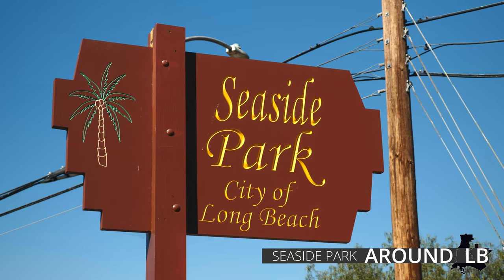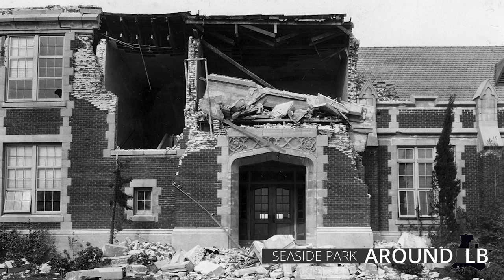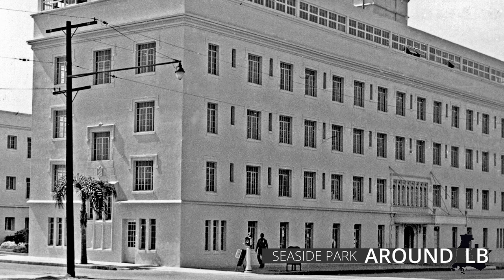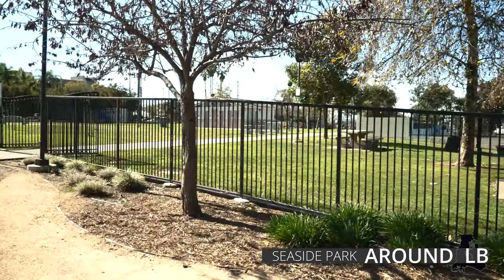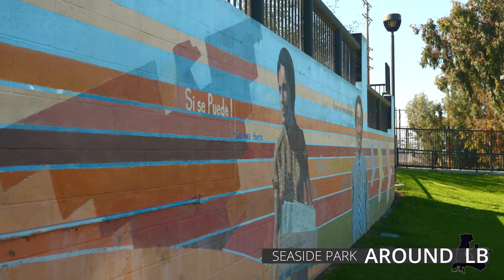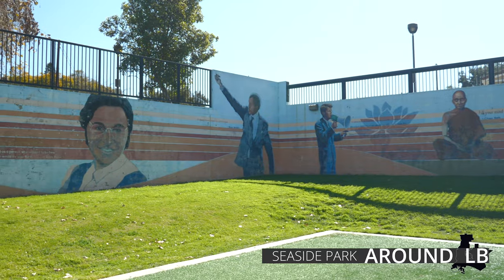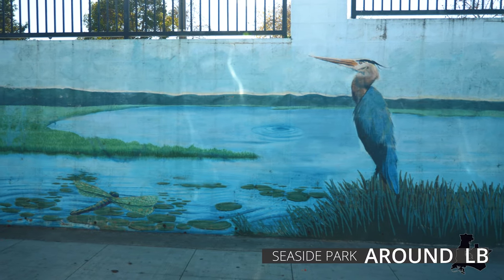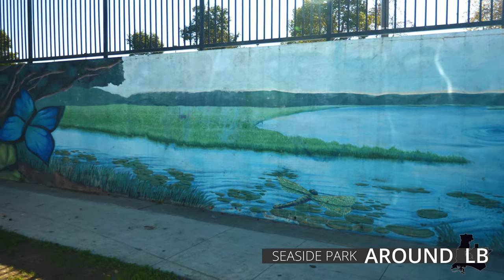Around Long Beach: Seaside Park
Seaside Park serves the Long Beach community with an accessible playground, soccer field, shade structure and two colorful murals.  This park was once the site of the former Seaside Hospital.

Seaside Park is Located at 133 Chestnut Ave.  For all parks located in Long Beach,